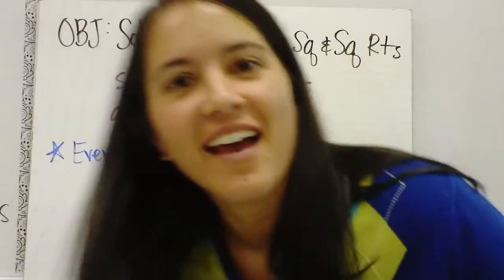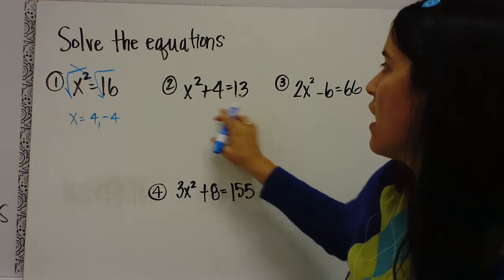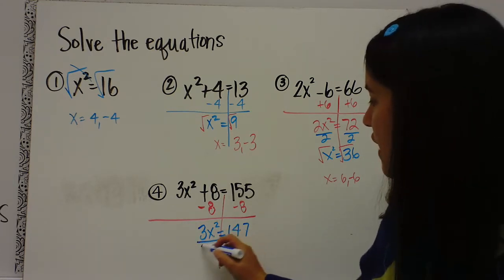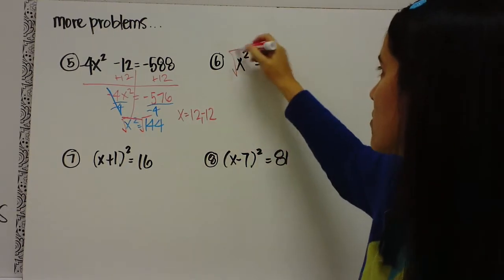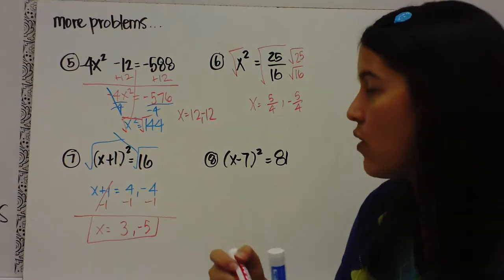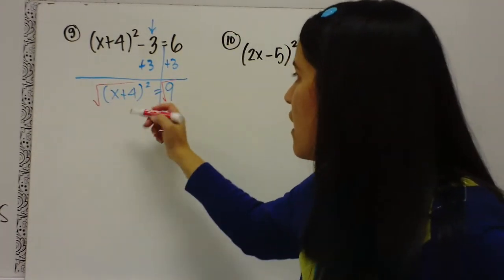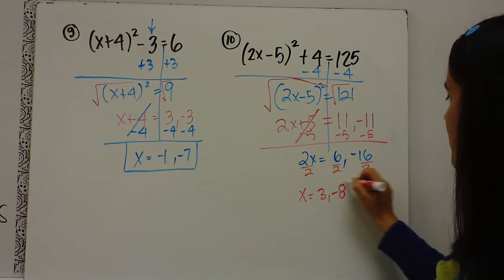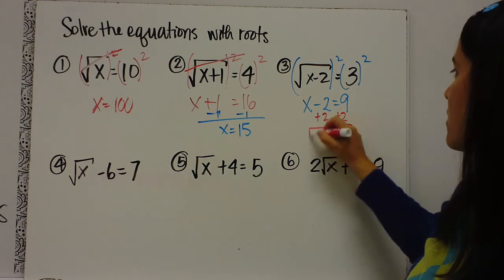Solving equations with Squres and Sq Roots